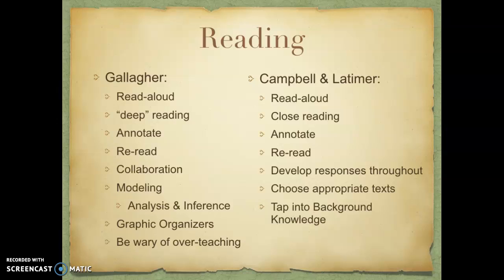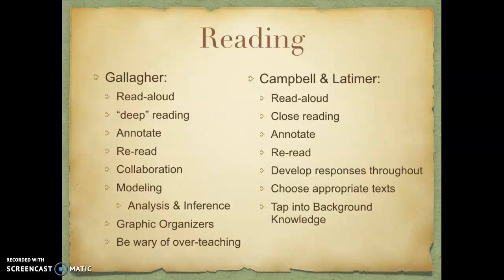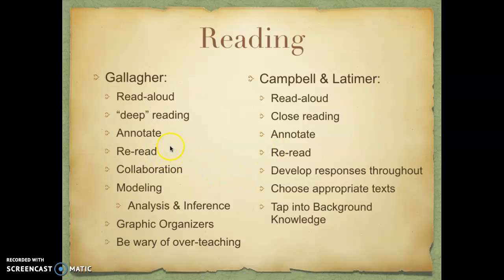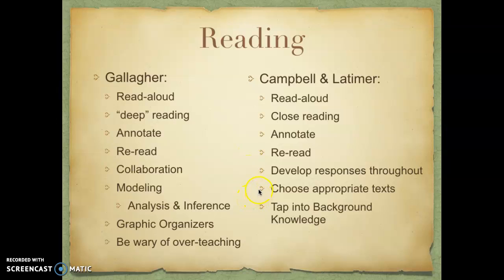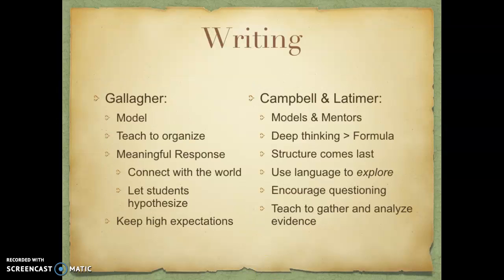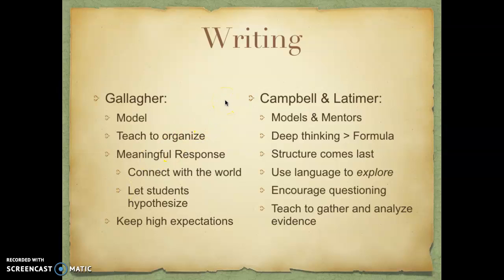Gallagher, Campbell, & Latimer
This is for SDSU's Credential Program